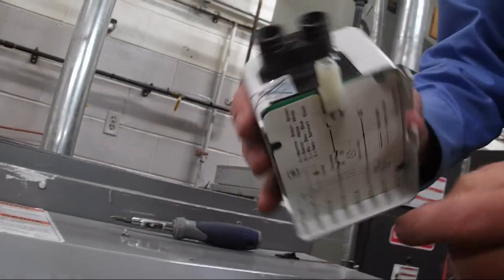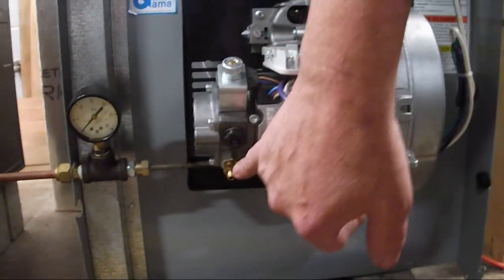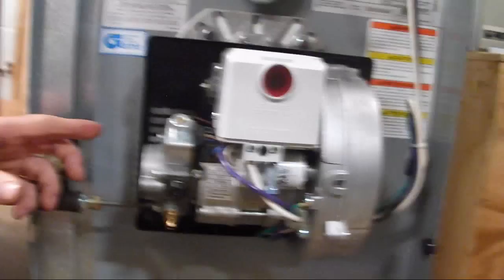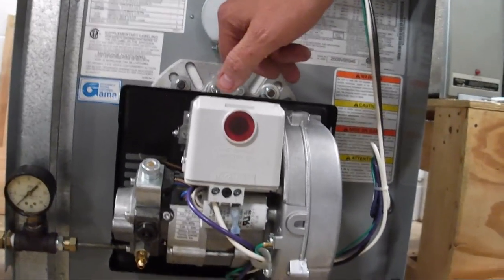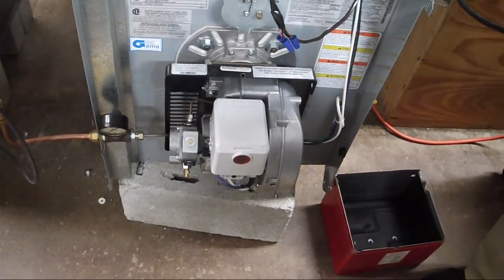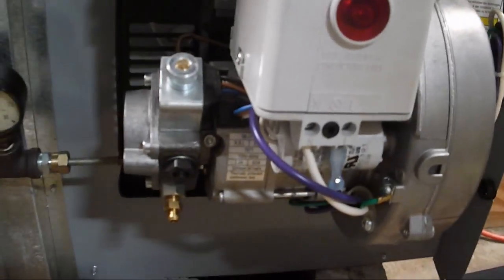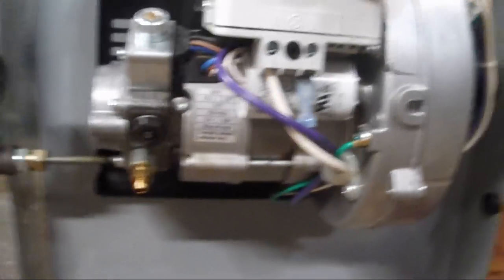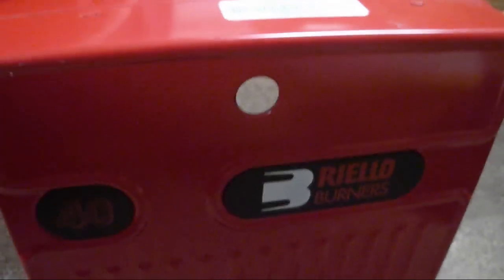2009 Carrier oil furnace w/Riello 40-Series burner diagnostic checkup/troubleshooting!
What started out as a practice diagnostic test to educate the class about oil forced air furnaces and oil burners turned into an actual "Troubleshooting Mission" to find out exactly why it wouldn't start. Turns out it was a rookie mistake, but it was still fun taking it apart and learning in the process!

There is some commentary by me and my fellow students, but the guy doing most of the talking is my awesome instructor. He is the Vice President of one of the best HVAC service and installation companies in the Bucks County area, and he has more than 20 years experience in the HVAC field as well as 6 NATE certifications!